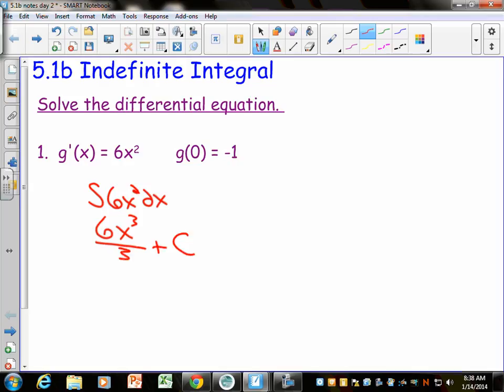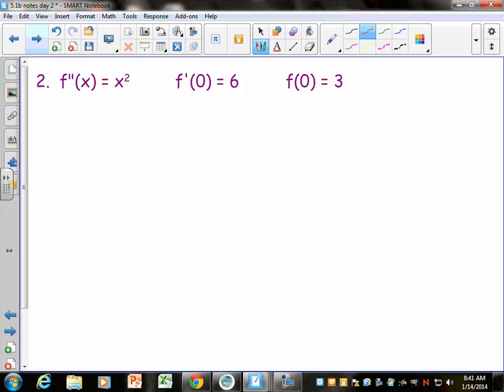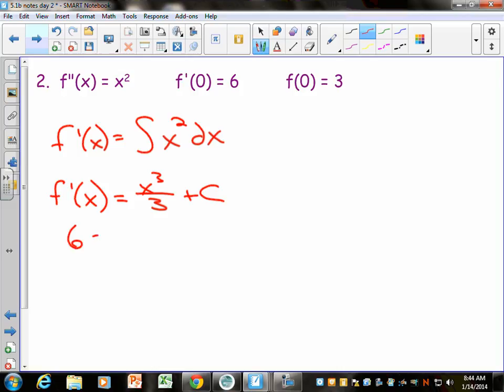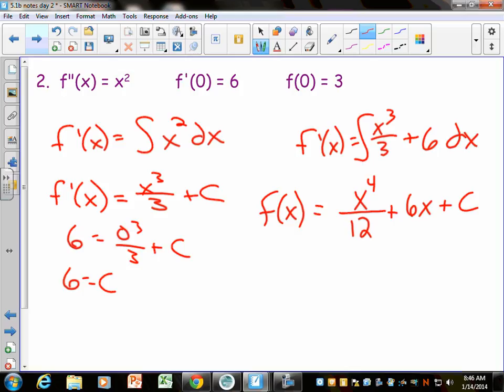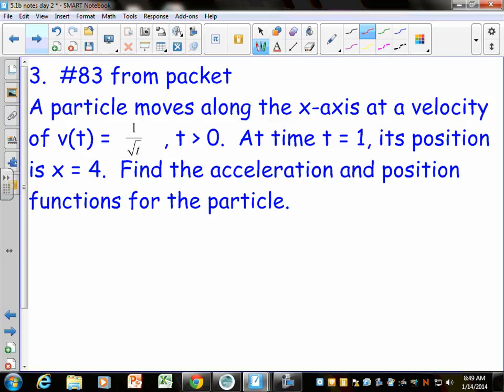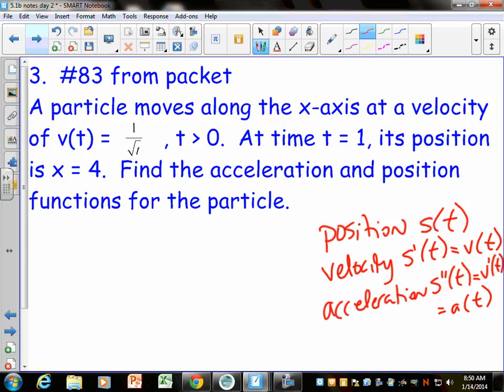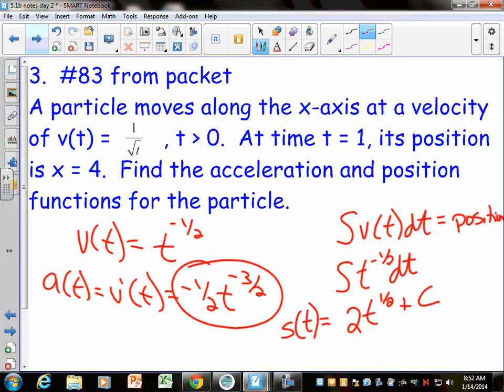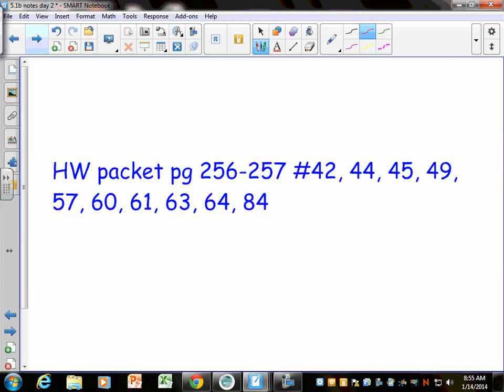5 1b notes Ap calculus